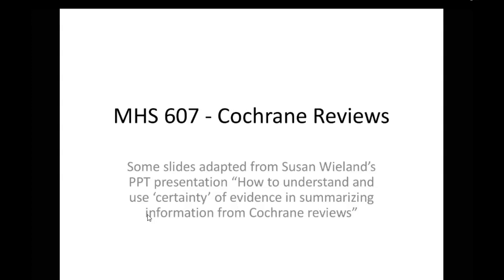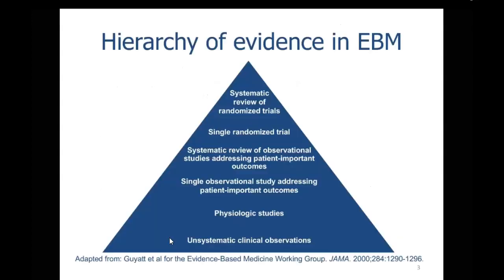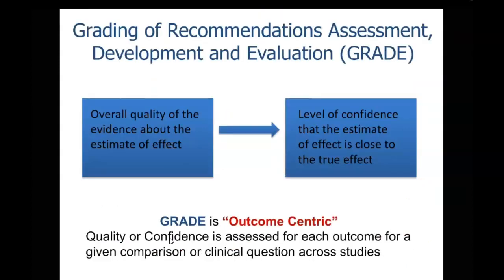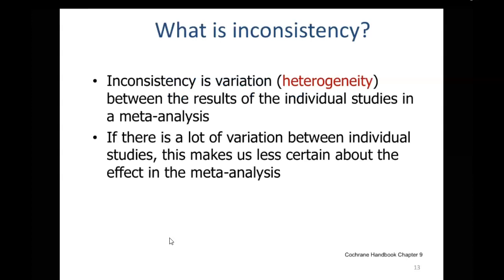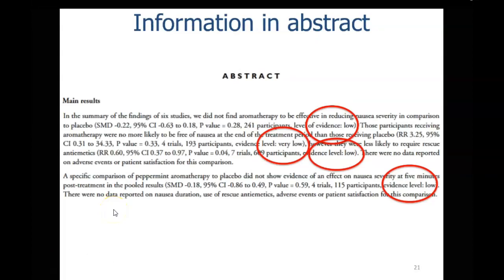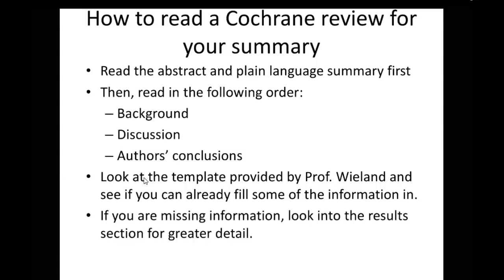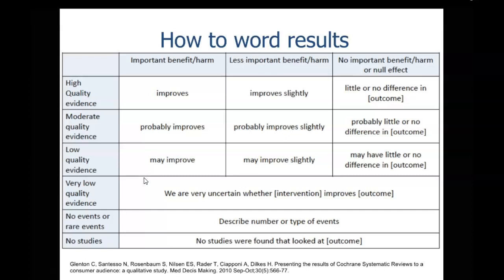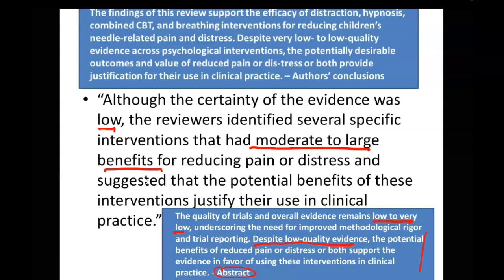MHS 607 - Cochrane Reviews